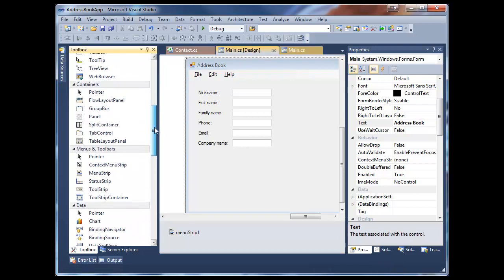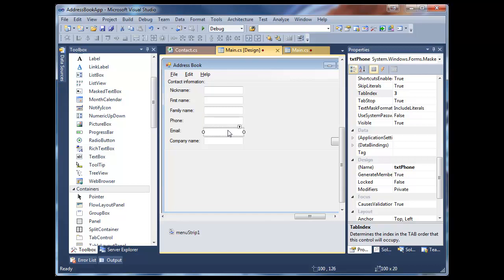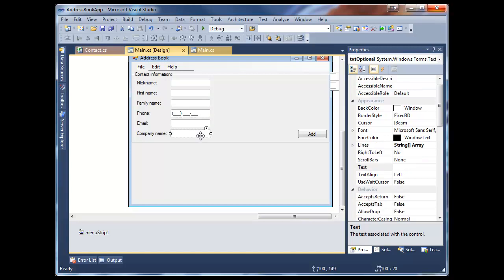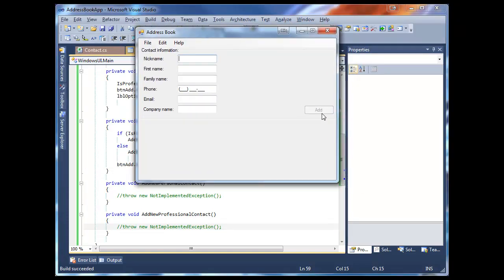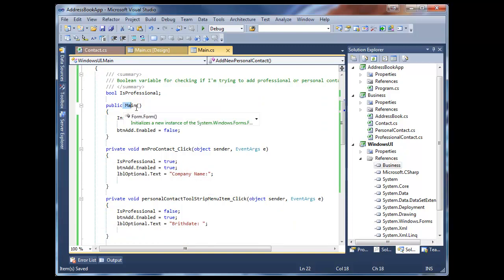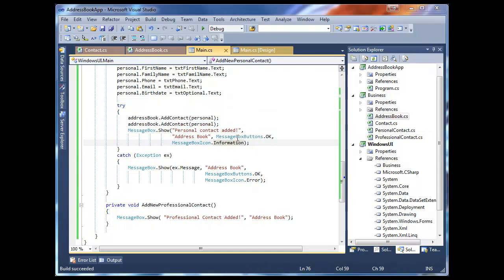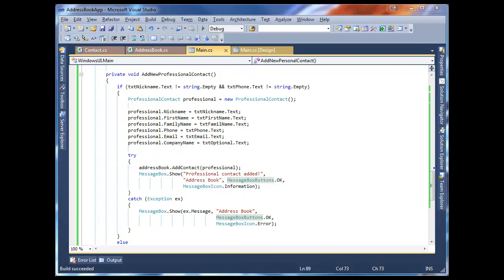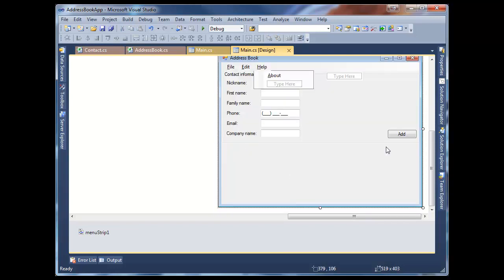MIS Windows Forms Part2